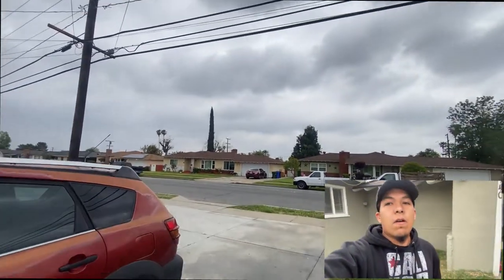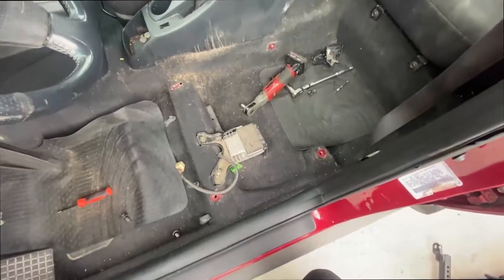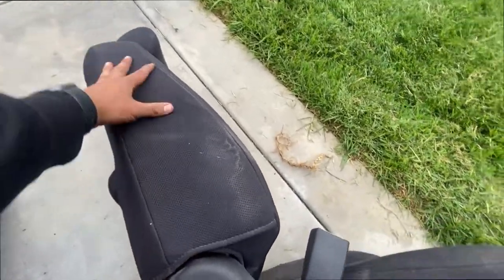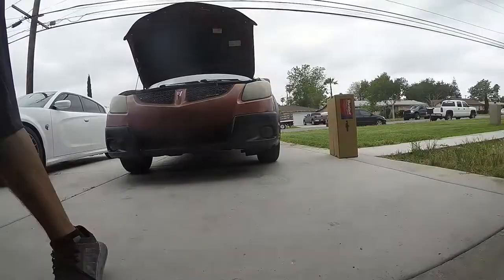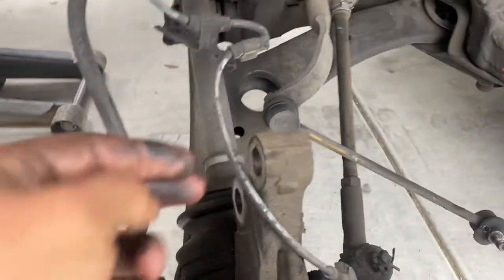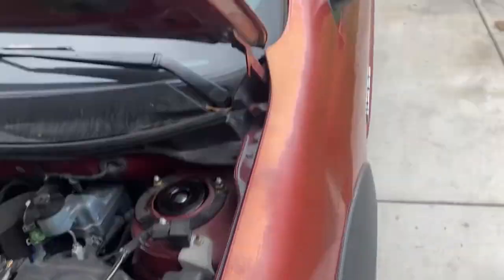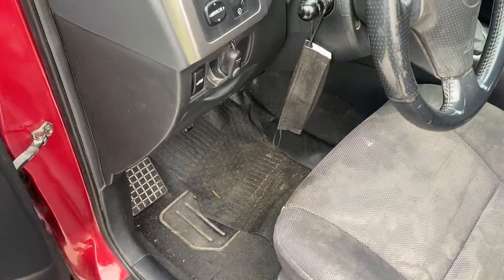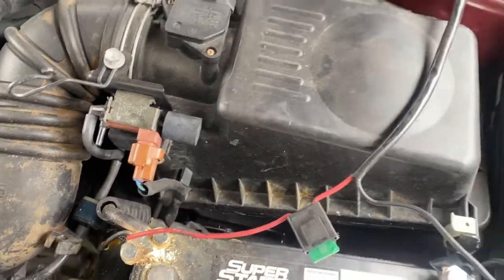Pontiac Vibe Gt Get New Struts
So today we change the seatbelt on the vibe because it wasnt working. We also change the front suspension since they were blown and we got the Led bar working